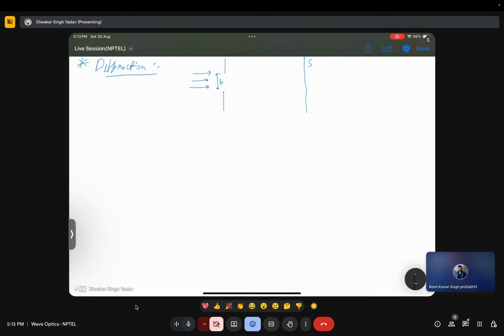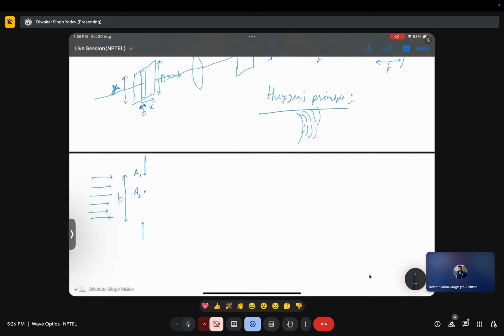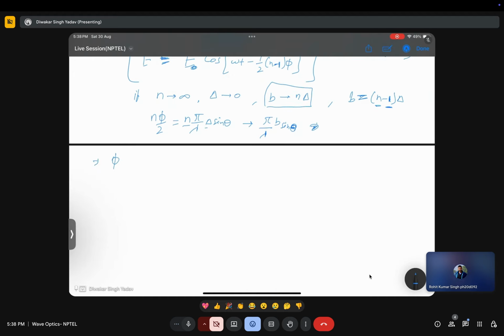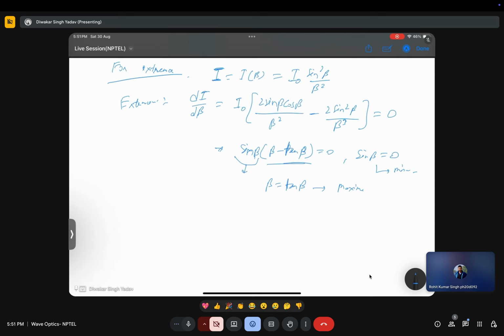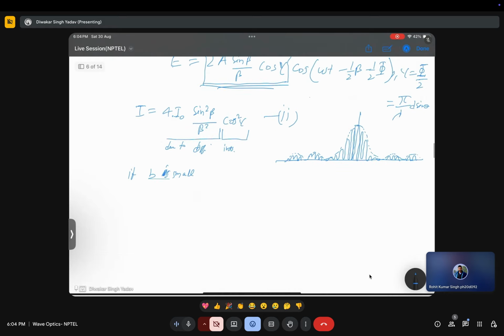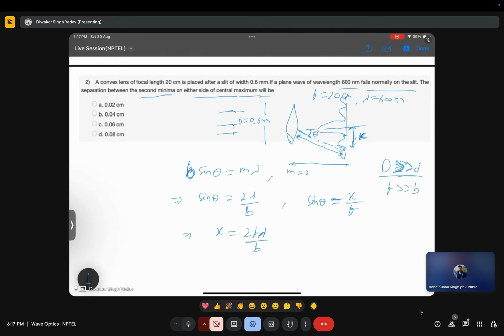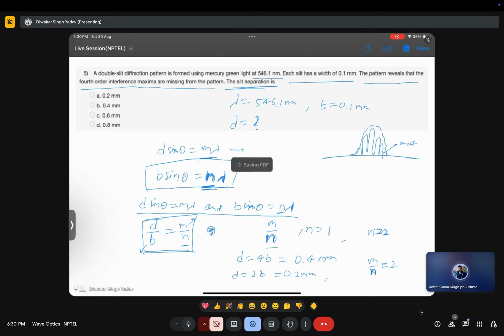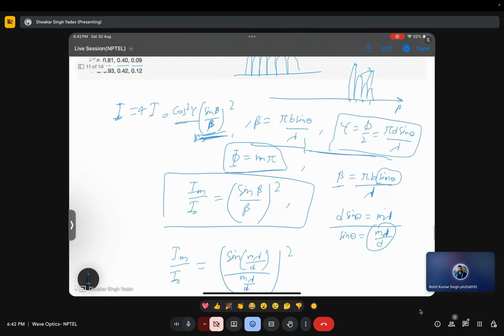Live Session 6 (Wave Optics)